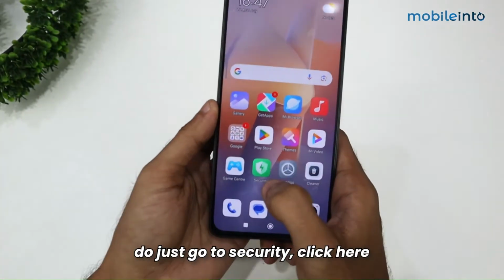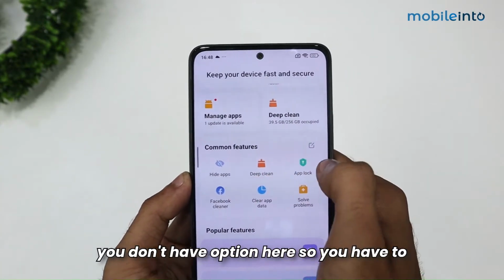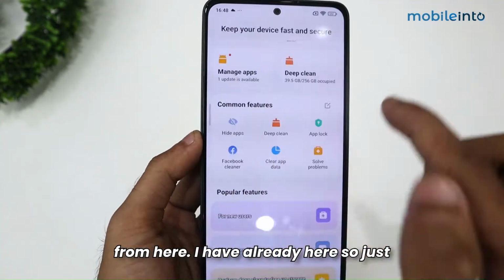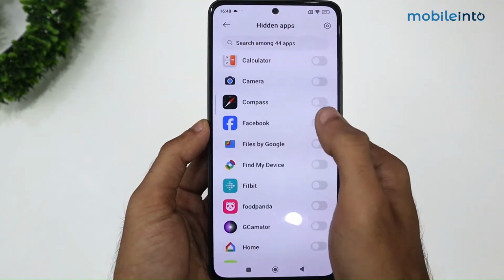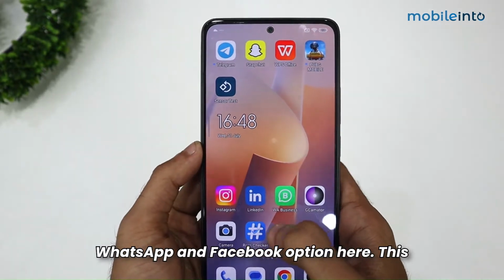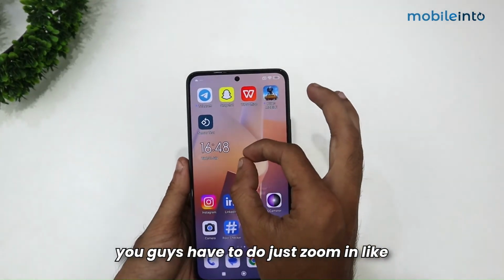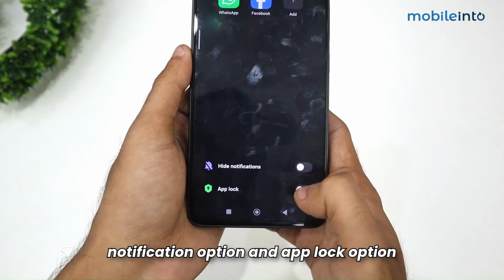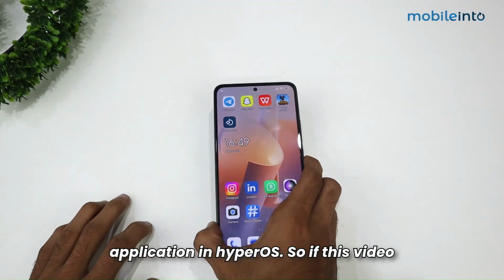How to Hide Apps In HyperOS Phones| App Hide Settings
How to hide apps in HyperOS phones with this app hide settings tutorial. Whether you want to keep certain apps private or organize your home screen, this video will show step-by-step procedure.